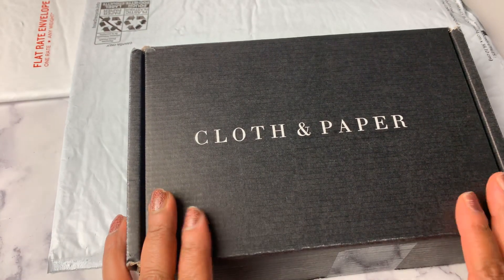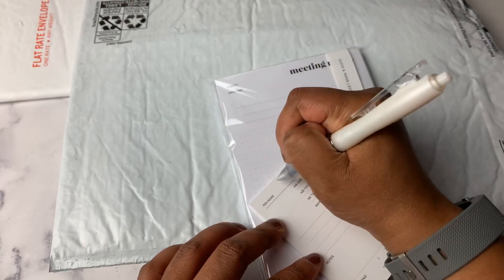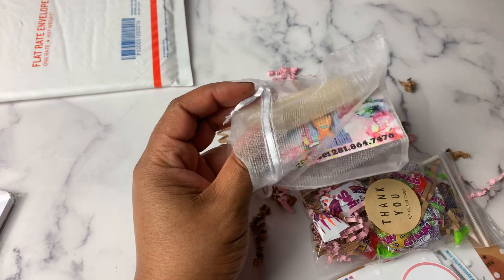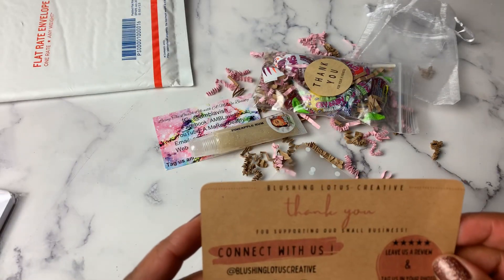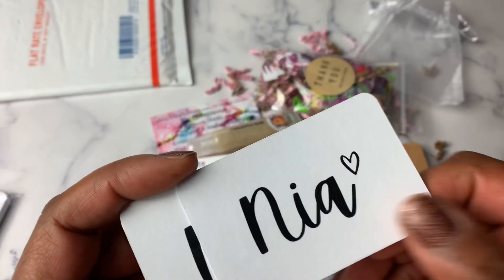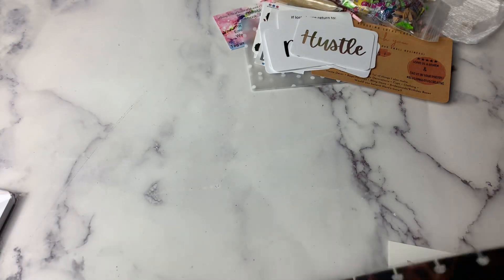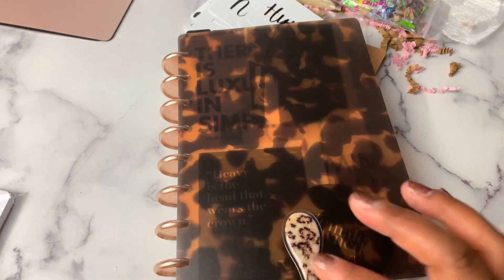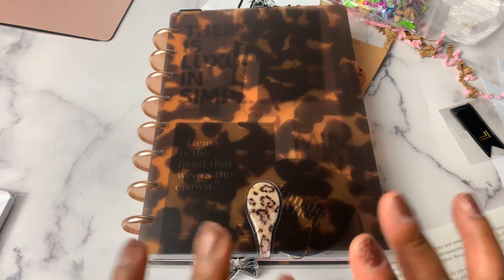Friday Night Lights | Planner Hauls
I am excited to share new planner hauls.

This week's Friday Night Lights line up includes:
*Blushing Lotus Creative.

(seller: jerseyland020)